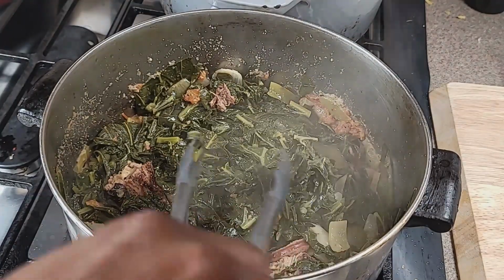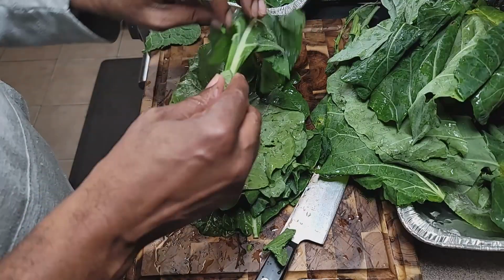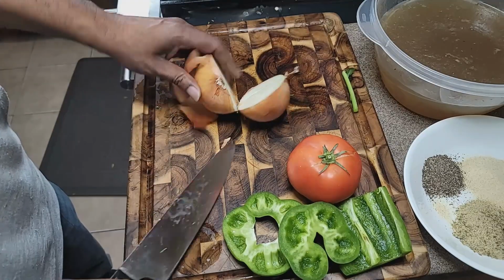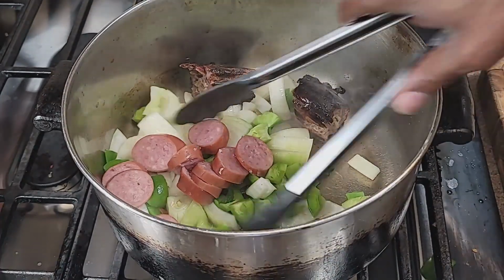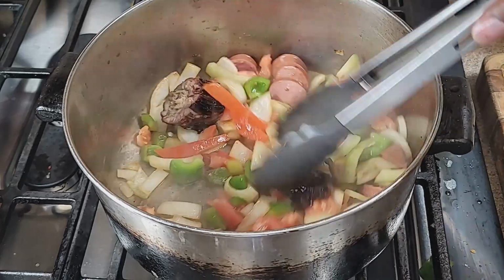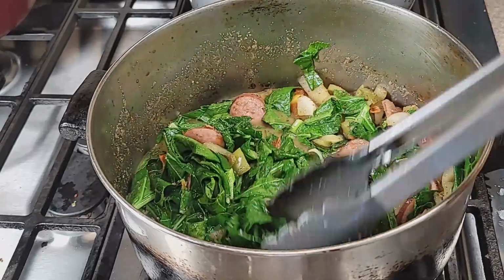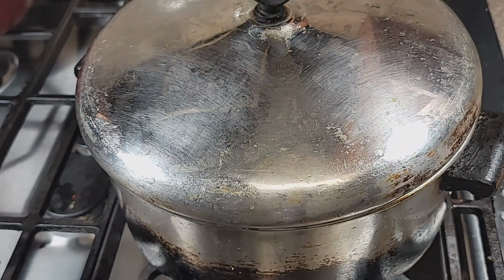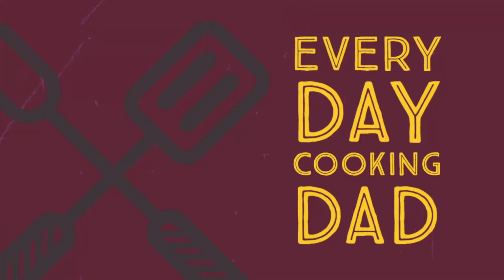Collard greens in 45 minutes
Collard greens in this cook we make collard greens in 45 minutes

2 bunches of collard greens
3 cups of beef broth